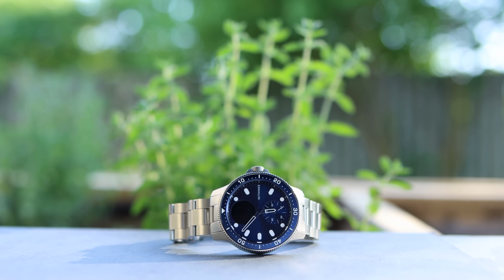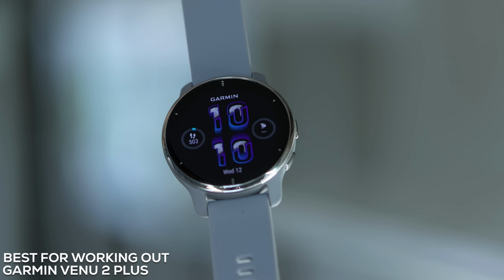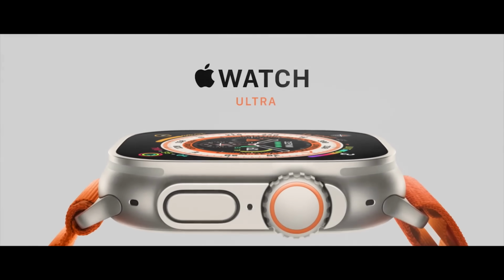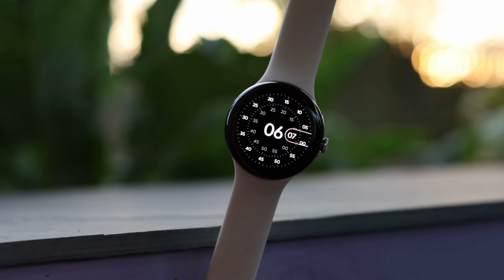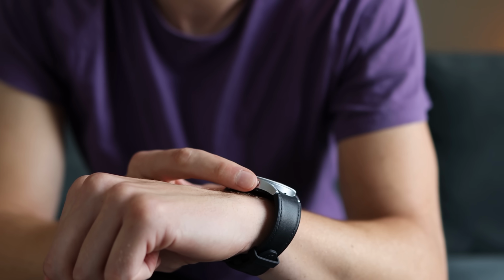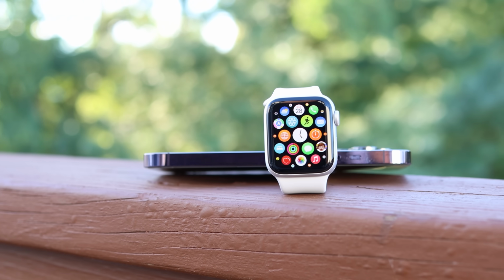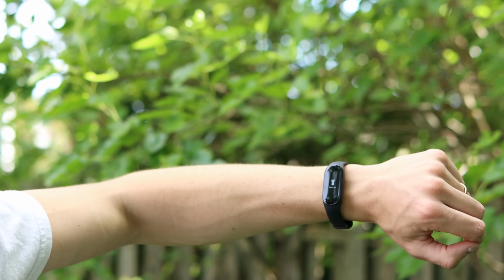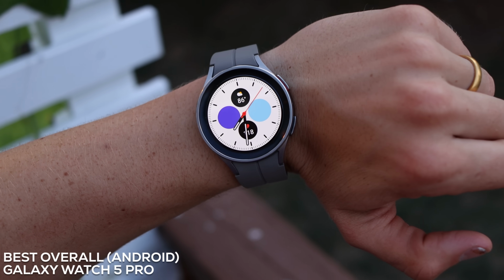SMARTWATCH AWARDS 2022 - The Very Best Smartwatches!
There are a lot of great smartwatches on the market, but these are the best of the best.

These are the best smartwatches of 2022.

CATEGORIES
Best hybrid
Best smartwatch for working out
Best looking smartwatch
Best for small wrists
Best new player
Best value
Best fitness band
Best overall for Apple
Best overall for Android

00:00 - Intro
00:29 - Categories
00:58 - Best Hybrid
01:55 - Best For Working Out
03:05 - Alternative Working Out Pick
03:47 - Best New Player
04:54 - Best Looking
05:57 - Best For Small Wrists
06:37 - Best Value
07:47 - Best Fitness Band
08:27 - Best Overall (Apple)
09:07 - Best Overall (Android)
09:55 - Outro